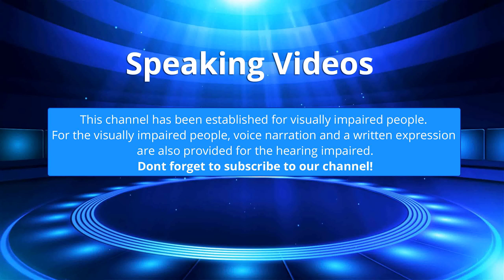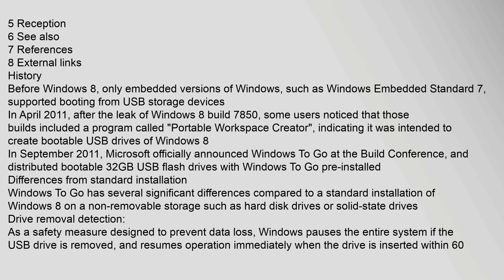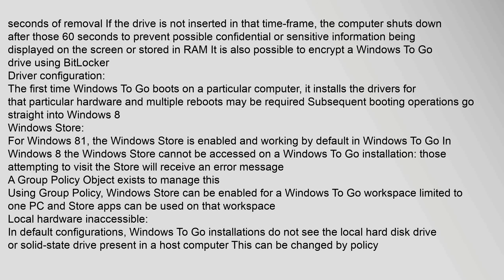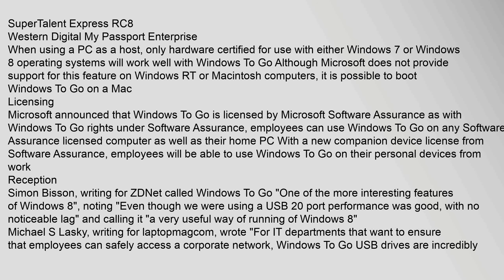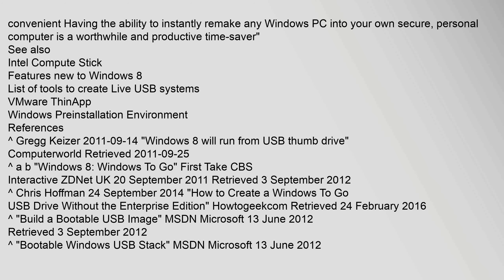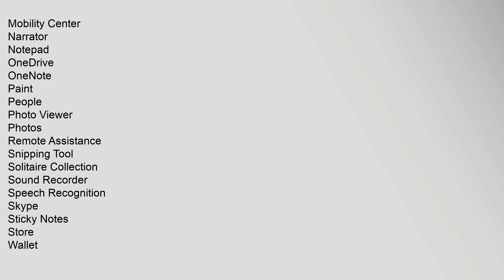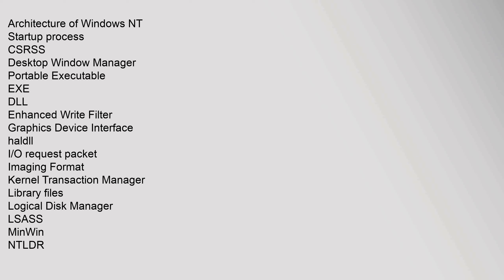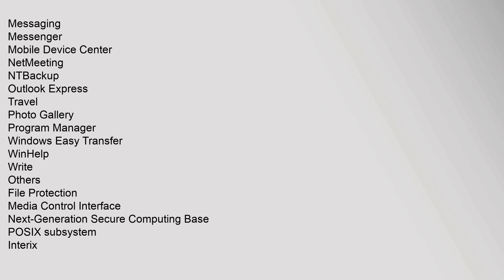Windows To Go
Windows To Go is a feature in Windows 81 Enterprise, Windows 8 Enterprise, Windows 10 Enterprise, and Windows 10 Education that allows them to boot and run from certain USB mass storage devices such as USB flash drives and external hard disk drives which have been certified by Microsoft as compatible1 It is a fully manageable corporate Windows environment
It is intended to allow enterprise administrators to provide users with an imaged version of Windows that reflects the corporate desktop Creation of Windows To Go drives is not officially supported by non-Enterprise or Education Windows 81 editions,2 however Enterprise and Education versions of Windows 10 are supported Some information has been published describing various ways to install Windows To Go using any version of Windows 8x and 10 and any bootable USB device3 Reported restrictions of some unofficial versions include unavailability of Bitlocker protection, no access to the Windows Store, and inability to boot on both BIOS and UEFI machines
Contents
1 History
2 Differences from standard installation
3 Hardware conwindows to go, windows to go usb, windows to go windows 10, windows to go download, windows to go creator, windows to go workspace Windows To Go